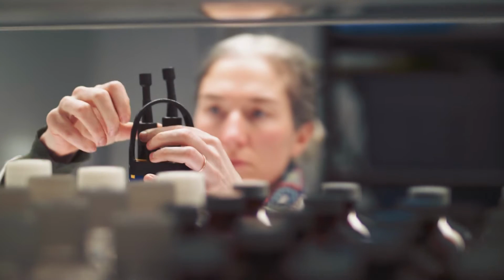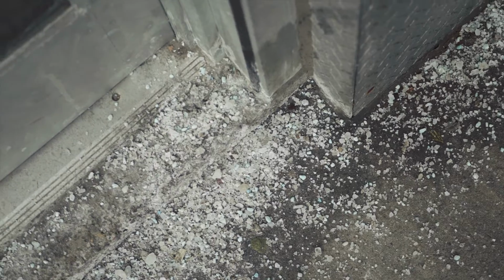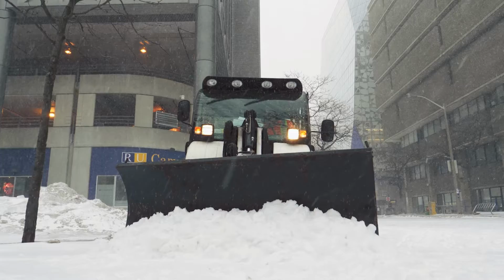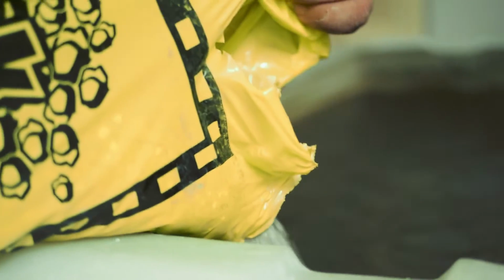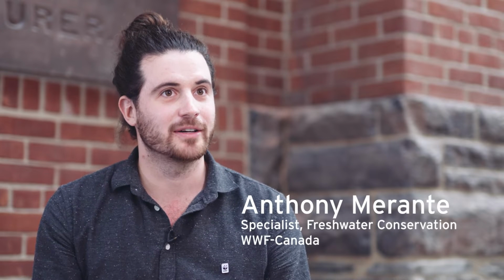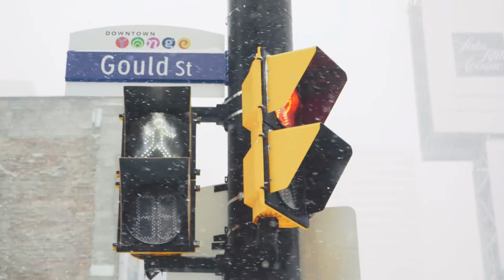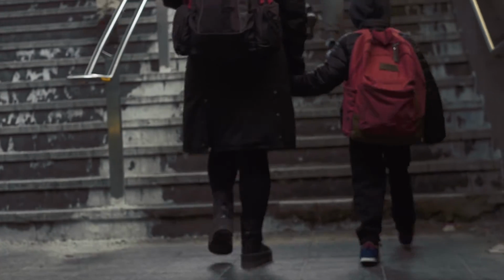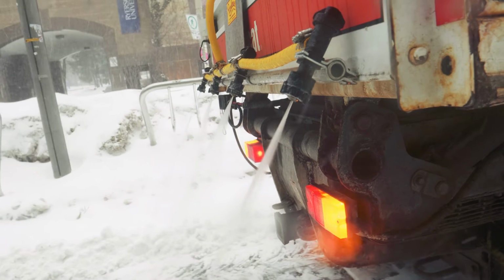How one university made their campus less salty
Oversalting our roads and parking areas causes huge problems for our freshwater systems. Here's how the sustainability team at Ryerson University in Toronto partnered with WWF-Canada to use less salt this winter.